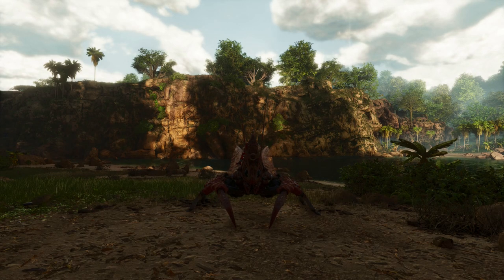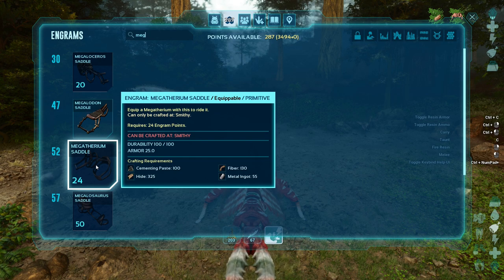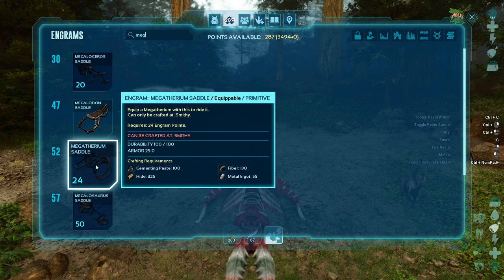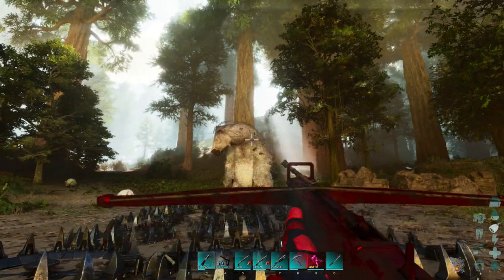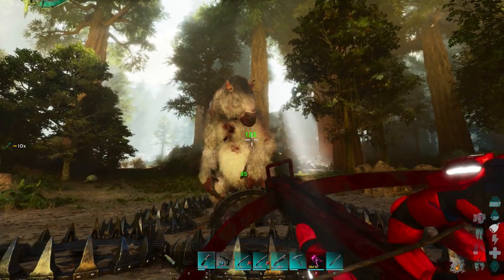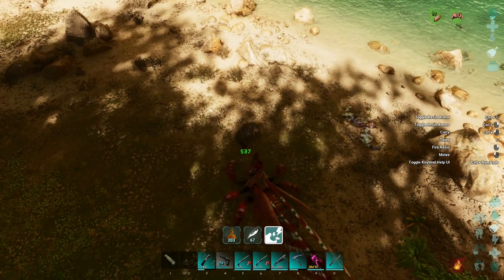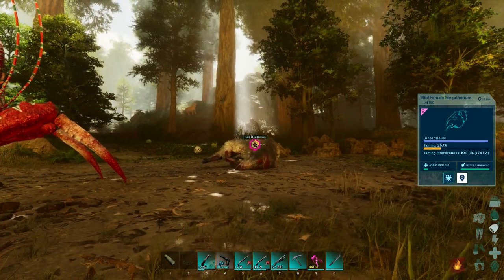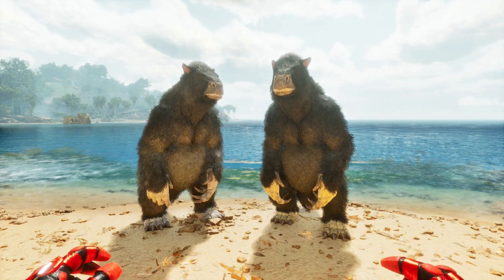ARK SURVIVAL ASCENDED HOW TO TAME A MEGATHERIUM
In this guide I will show you where to find and how to tame the Megatherium. I will show you everything that you need to know about taming a Megatherium and how to tame them safely.

PC Specs:
Motherboard: ASUS ROG STRIX X-670E-E Gaming
CPU: AMD Ryzen 9 79503D 5.7GHz 18 core
CPU Cooler: Corsair H100X liquid cooling
RAM Memory: 4 X 16GB Corsair Vengeance (total of 64GB Ram)
SSD : 1TB for Windows OS
SSD: 3X Samsung 2TB (total 6TB)
SSD: Samsung 1TB
Graphics Card: MSI GeForce RTX 4070 Ventus 3x, 12GB
Power Supply: Corsair RM 1200x (1200 wats)
Case cooler: 3x Corsair iCUE AR120
PC Case: Corsair 4000D Airflow